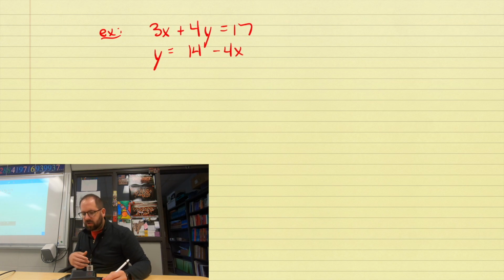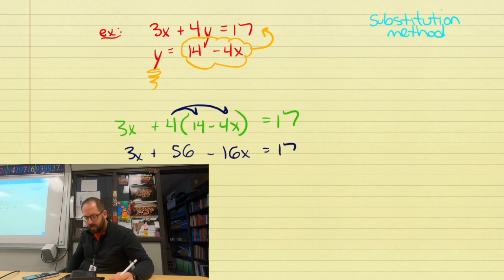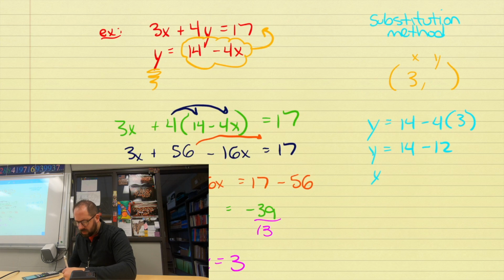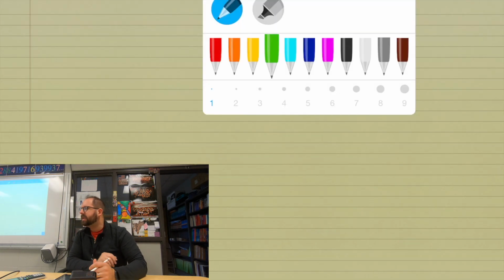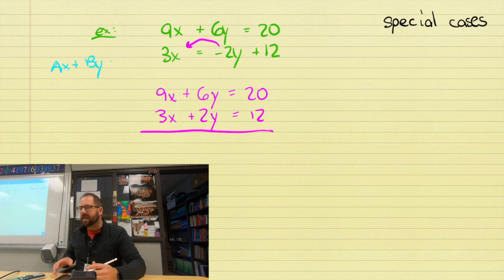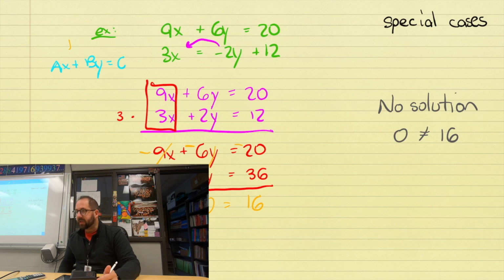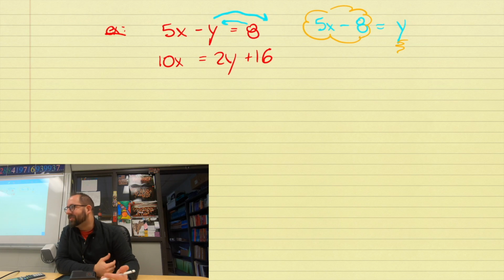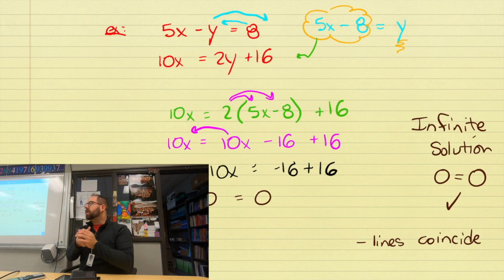Geometry: Section 2.8 - System of Equations cont'd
Section 2.8 - System of Equations cont'd
-review: systems
-elimination method vs substitution method
-special cases: infinite vs no solution